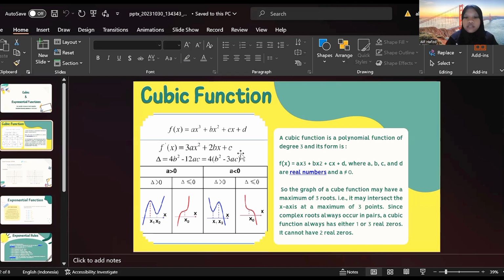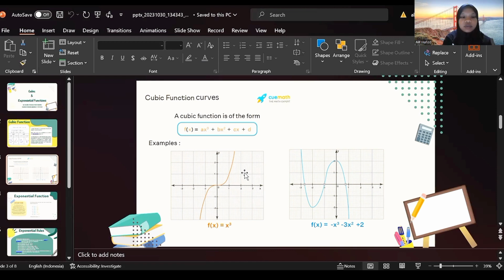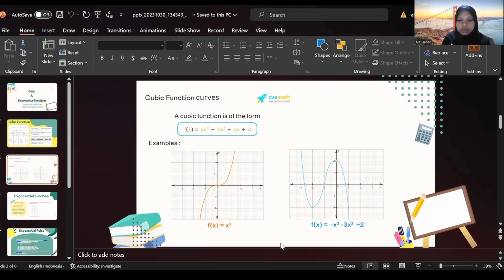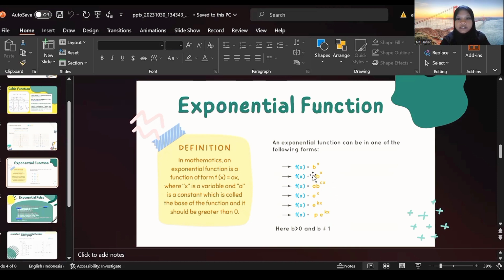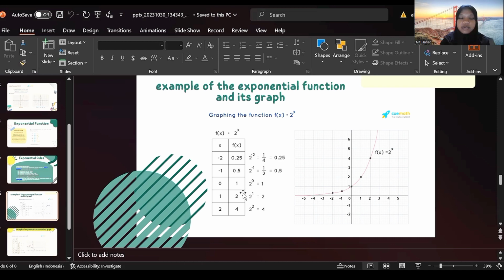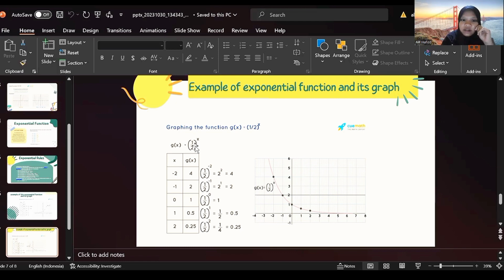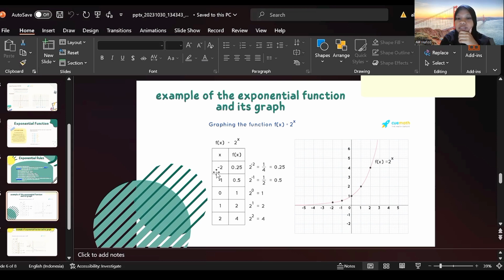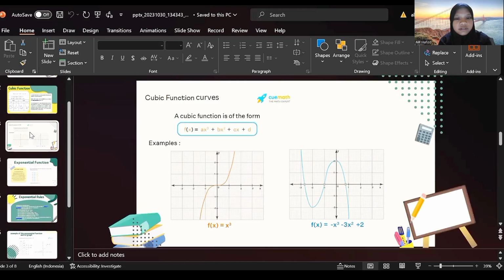Economic Mathematic, Cubic Function & Exponential Function by Nadia Permata Putri Munthe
This video this video is a second video that I made in another account, the previous video in another account that uploaded yesterday wasn't working really good, so i decided to re-upload in another account.